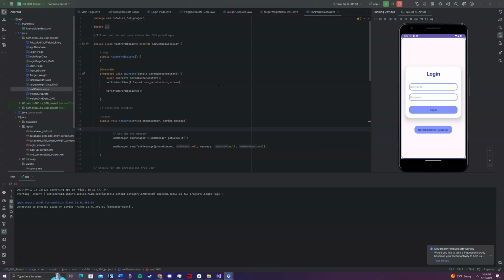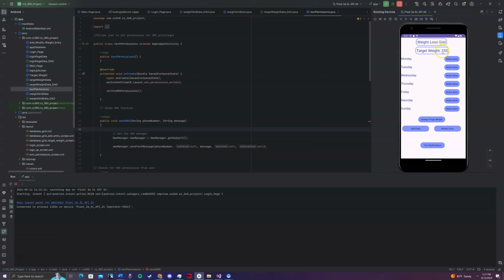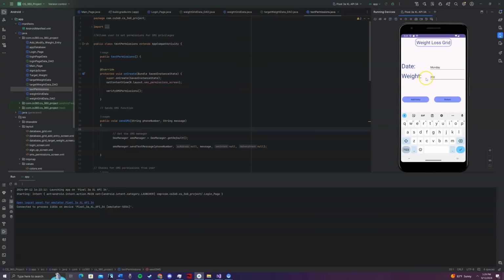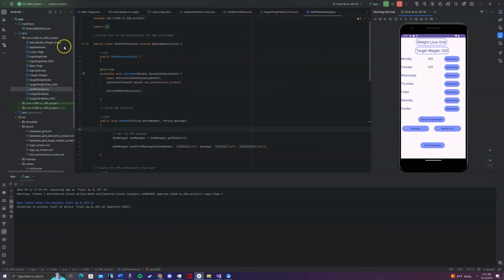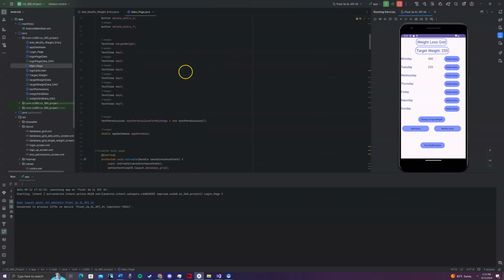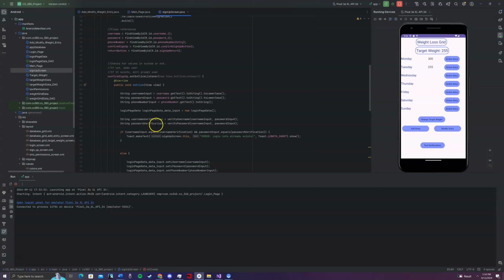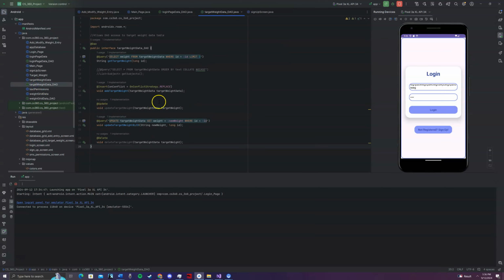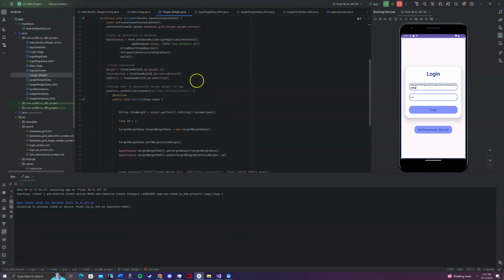Artifact3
Code review of Artifact 3 for CS499